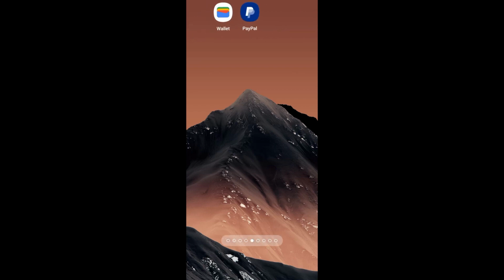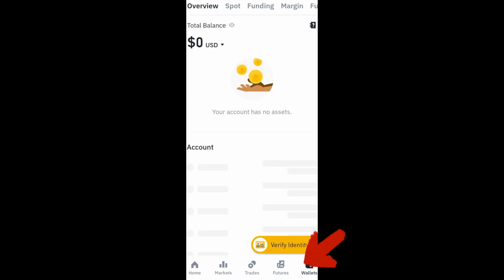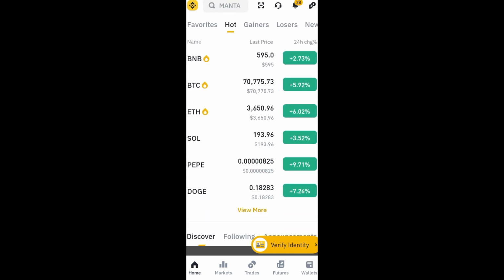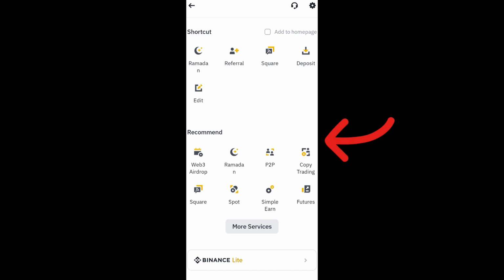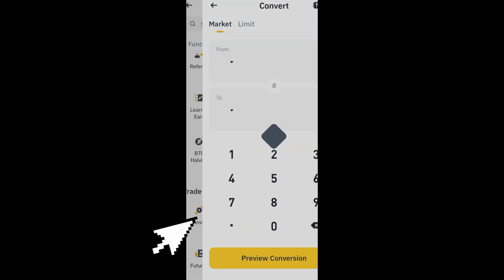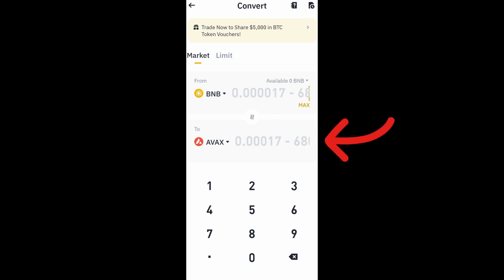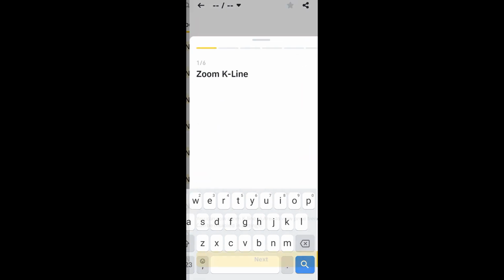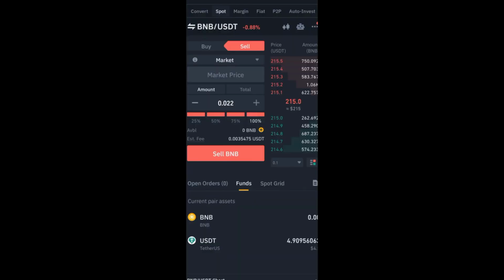How to Sell Your Crypto on Binance (Full Guide)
How to Sell Your Crypto on Binance | Step-by-Step Guide for Beginners

Ready to cash out your cryptocurrency investments on Binance? This tutorial is your ultimate guide! Learn how to sell your crypto assets on Binance quickly and securely, empowering you to navigate the world of digital currency trading with confidence.

💰 Explore the step-by-step process of selling your crypto assets on Binance's user-friendly platform.
📈 Gain insights into the factors to consider before selling, including market trends, trading pairs, and transaction fees.
🛠️ Follow our easy-to-understand instructions covering account setup, asset selection, order placement, and withdrawal.
🔒 Get essential tips on security measures and best practices to ensure a safe and seamless selling experience.
🚀 Unlock the potential of your crypto investments and take control of your financial journey with Binance's robust trading features.

Watch now and discover how to sell your crypto assets on Binance, making informed decisions and maximizing your trading opportunities!